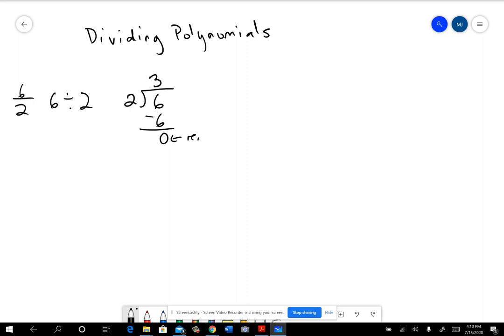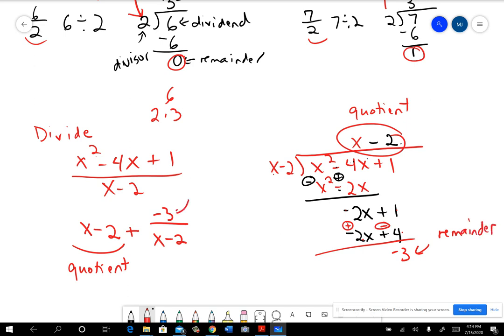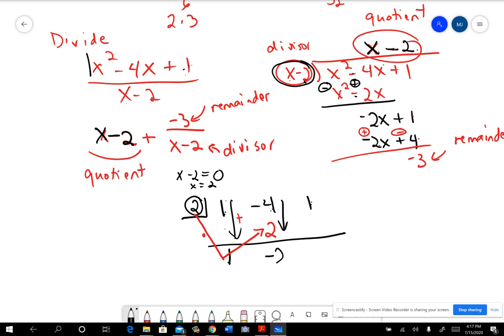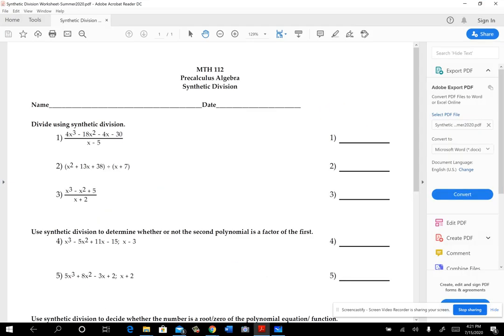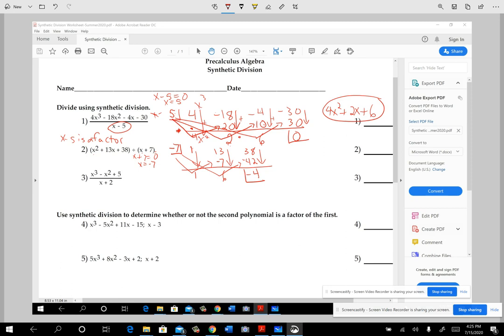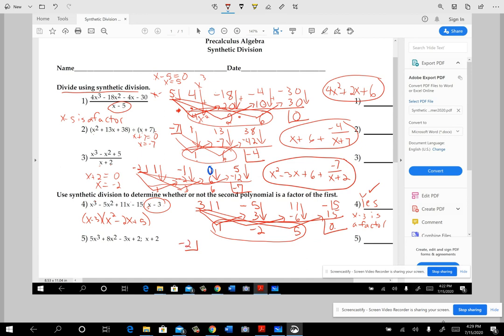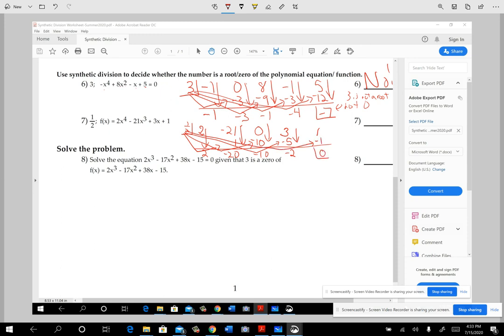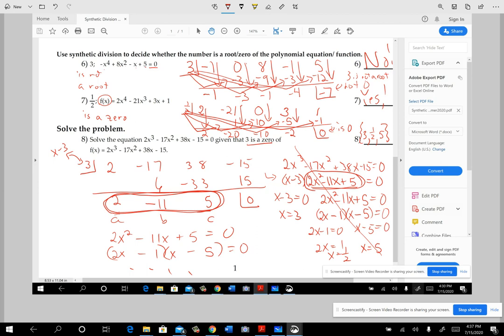Synthetic Division - Process and Examples